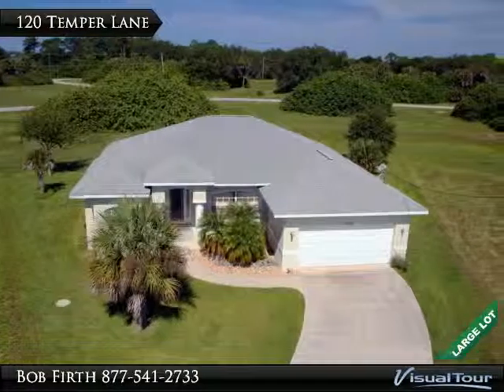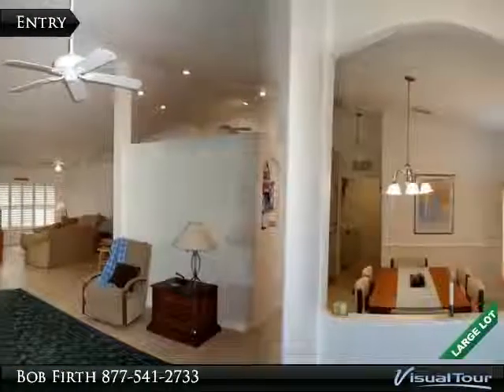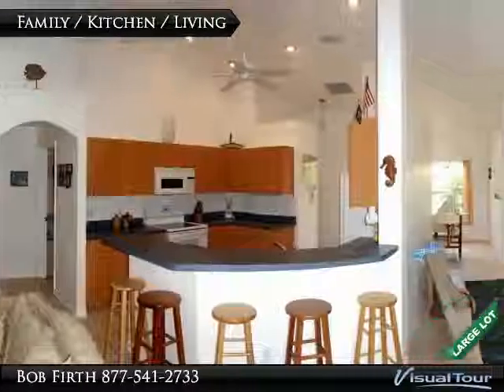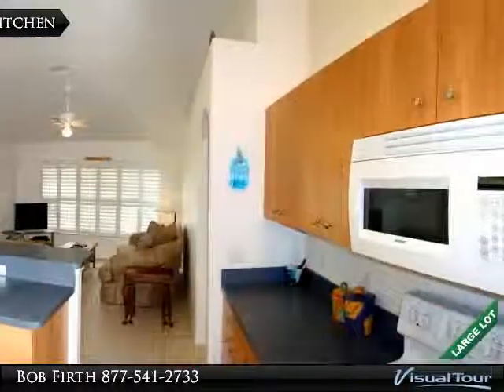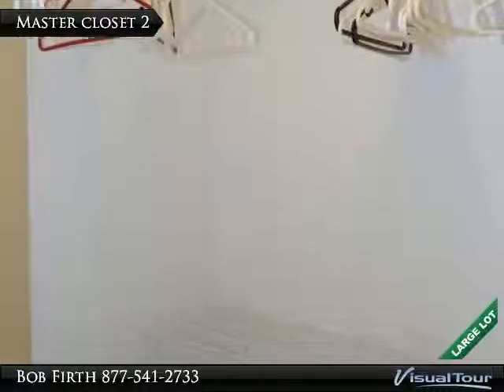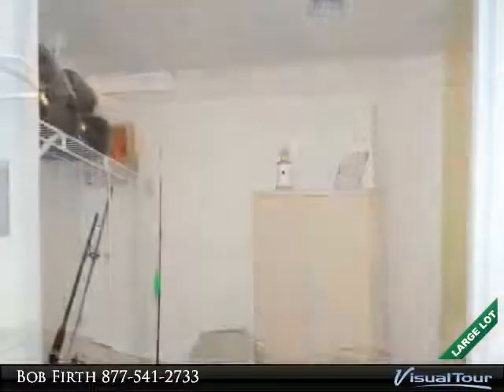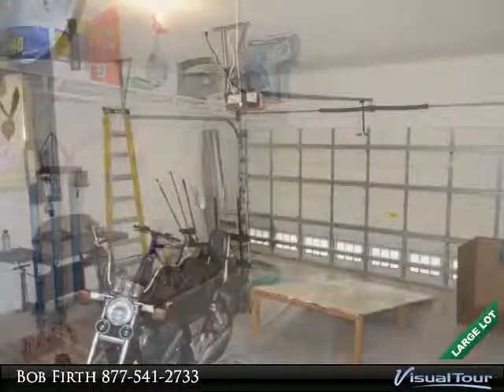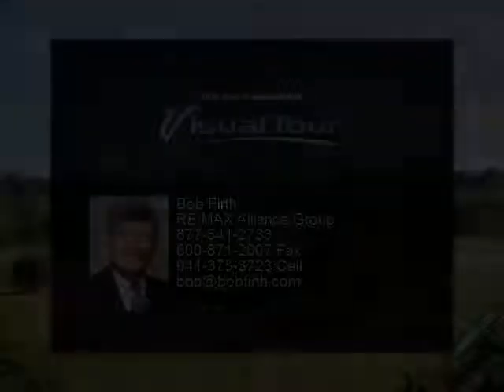2006 Hamsher Built Home in golfing Rotonda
This 2006 built Hamsher home is in the golfing community of Rotonda Heights. As you enter the house you will notice high ceilings & beautiful tiled floors which are throughout the house. The open style home has a large kitchen with lots of cabinets & counter space. There are sliders to the large lanai from the versatile family, living room and master suite. The master also features a tray ceiling, two walk-in closets and garden styled bath complete with 2 sink vanity, oversized soaker tub and a large walk in shower. The split designed home as the guest bedrooms on the other side of the house with 2 bedrooms that share a common bath. There is a separate indoor utility room. Plus an ample 2 car garage. The home was built to recent building codes and has full shutters for reasonable insurance rates. The quiet, oversized, cul de sac lot has room to add a pool. Convenient to shopping & the 5 Rotonda golf Courses. Walmart is just 1.5 miles away, Englewood Beach just 4 miles away.

Presented By:
Bob Firth, RE/MAX Alliance Group